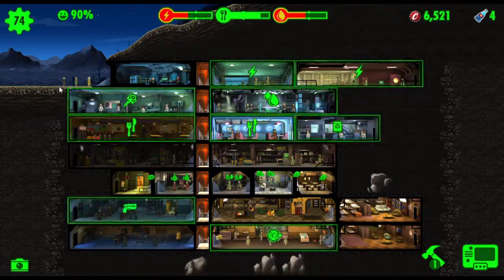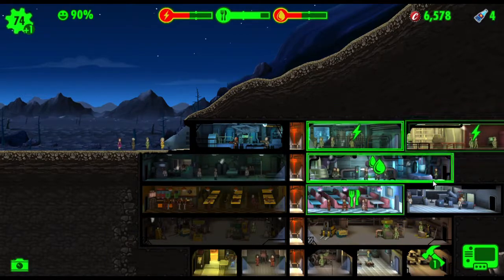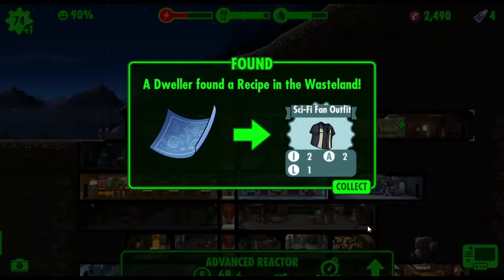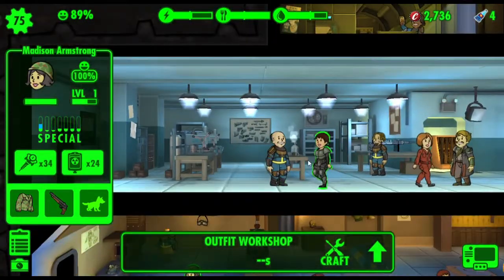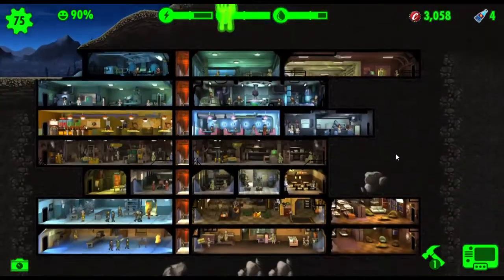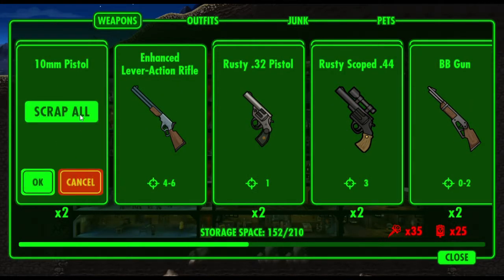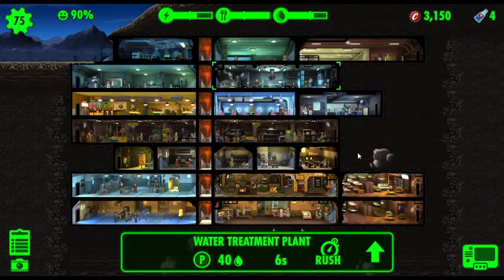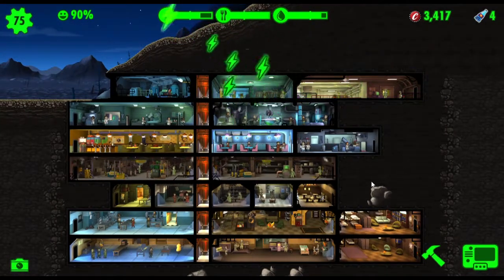How to Master the Wasteland 2018 part 25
Fallout Shelter - Some great tips and tricks to help you to get more dwellers in your fallout shelter and build up fast. The best ways to expand your Fallout Shelter.  Here are all the best tips to get more caps in Fallout Shelter to boost your Vault.

Welcome to Fallout Shelter PC! Fallout Shelter puts you in control of a state-of-the-art underground Fallout Shelter from Vault-Tec. Build the perfect Vault, keep your Dwellers happy, and protect them from the dangers of the Wasteland! Learn how to get more dwellers and expand the vault.

Fallout Shelter Gameplay Overview:

►Fallout Shelter puts you in control of a state-of-the-art underground Vault from Vault-Tec. Build the perfect Vault, keep your Dwellers happy, and protect them from the dangers of the Wasteland.

► Vault-Tec has provided the tools, but the rest is up to you. What are you waiting for? Get started building your Vault today for free.

Fallout Shelter Gameplay Features:

Build the Perfect Fallout Shelter

Create a brighter future…underground! Select from a variety of modern-day rooms to turn an excavation beneath 2,000 feet of bedrock into the very picture of Vault Life.

►Oversee a Thriving Community

Get to know your Dwellers and lead them to happiness. Find their ideal jobs and watch them flourish. Provide them with outfits, weapons, and training to improve their abilities.

►Prosper

A well-run Fallout Shelter requires a variety of Dwellers with a mix of skills. Build a Radio Room to attract new Dwellers. Or, take an active role in their personal lives; play matchmaker and watch the sparks fly!

►Explore the Wasteland

Send Dwellers above ground to explore the blasted surface left behind and seek adventure, handy survival loot, or unspeakable death. Find new armor and weapons, gain experience, and earn Caps! But don’t let them die!

►Protect Your Fallout Shelter

From time to time, idyllic Vault life may be disrupted by the dangers of post-nuclear life. Prepare your Dwellers to protect against threats from the outside…and within.